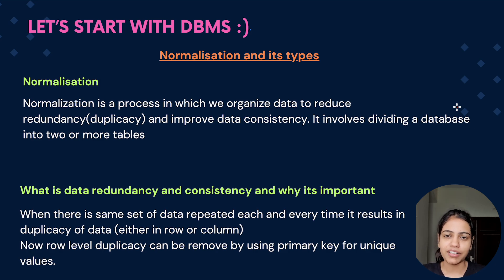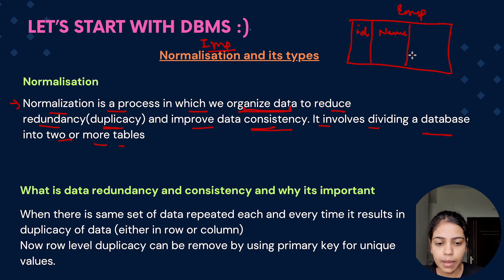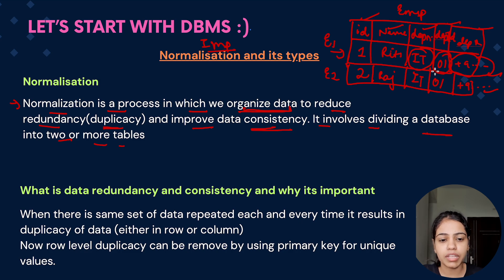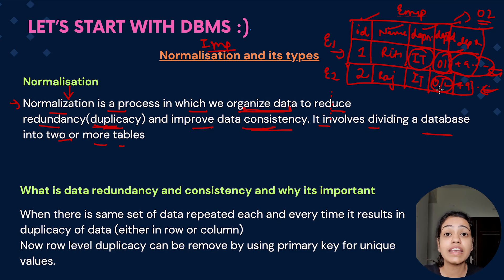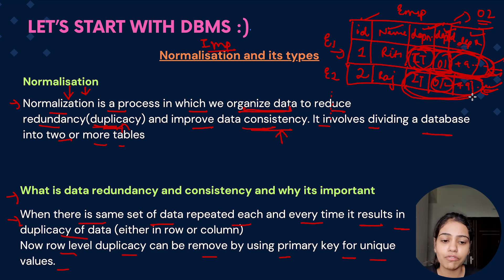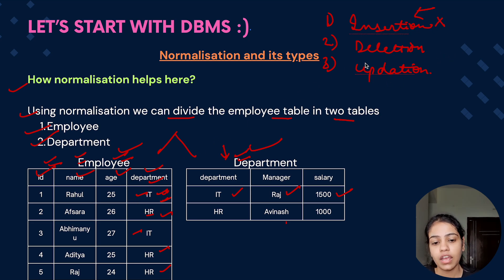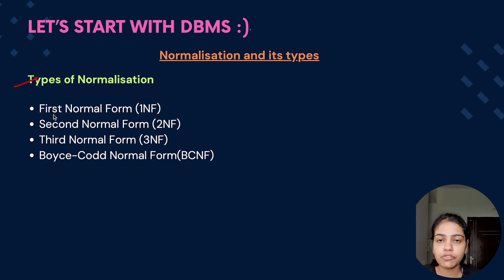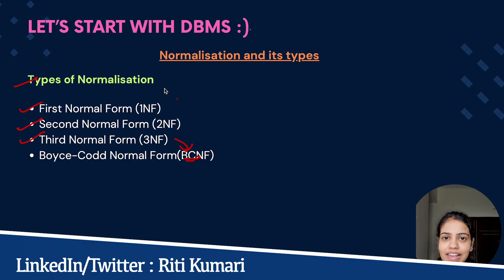L41 : Normalisation | Complete DBMS Course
In this video, we delve into the Normalisation and its types